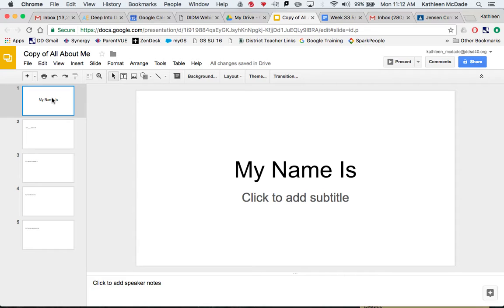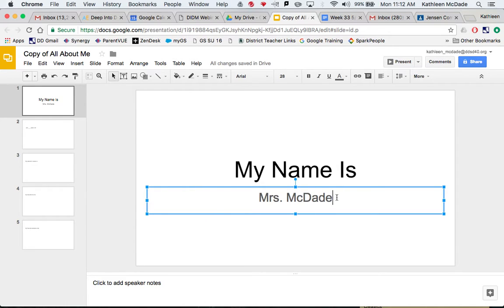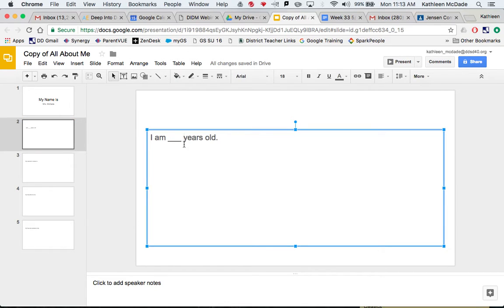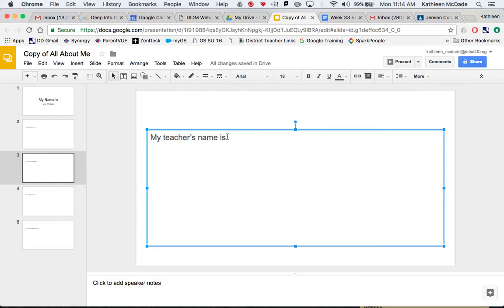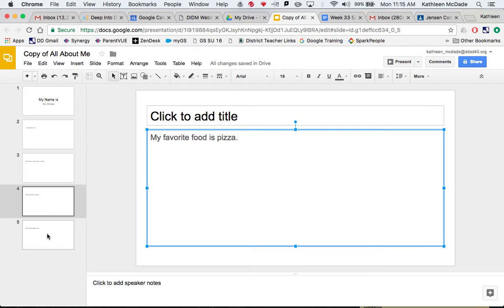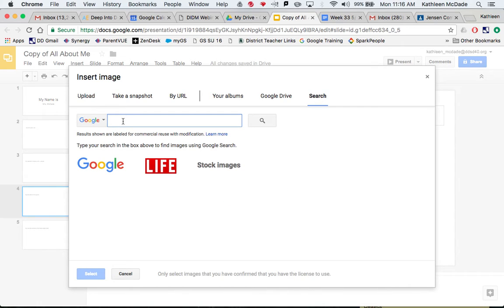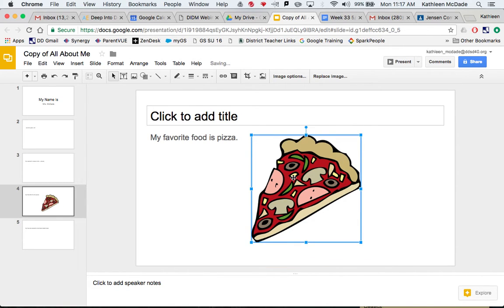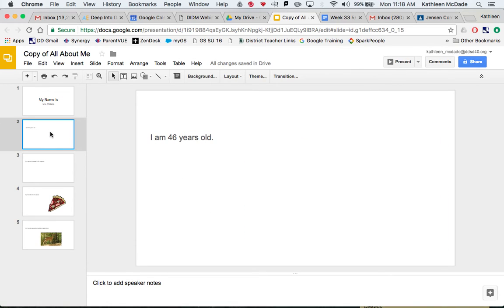Intro to the All About Me Slide Show